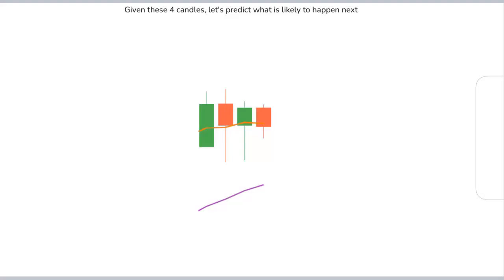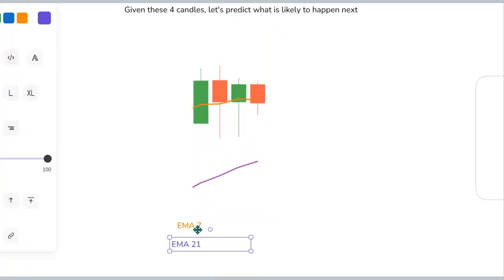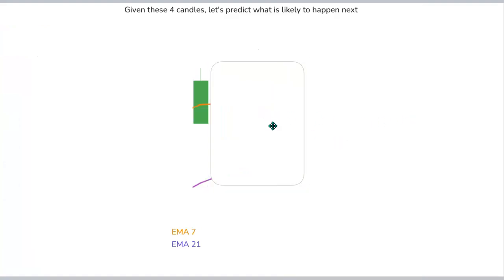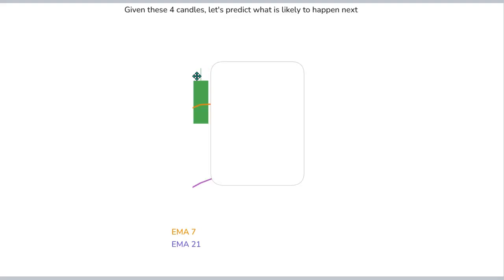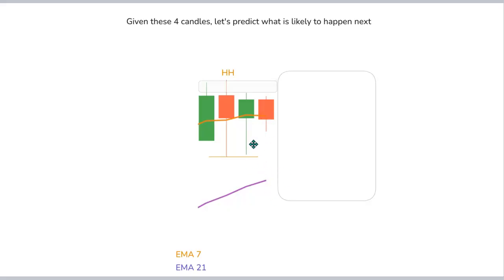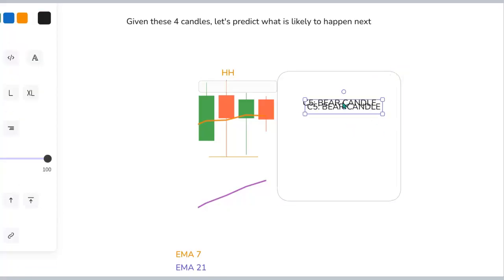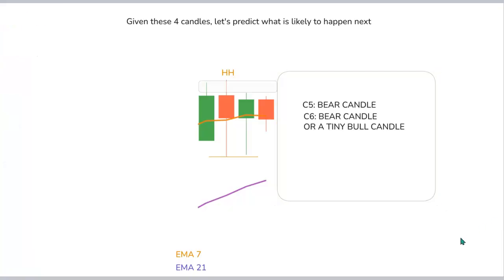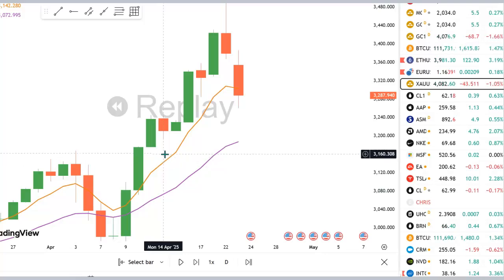A 4 CANDLESTICK PATTERN (IS ALL YOU NEED) to predict the market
Let's dissect the market together on this 4 candlestick price pattern. with both ema7 and ema 21 we will put together a narrative of what has happened in the market and how it can help us predict what is likely happening next... A range breakout.